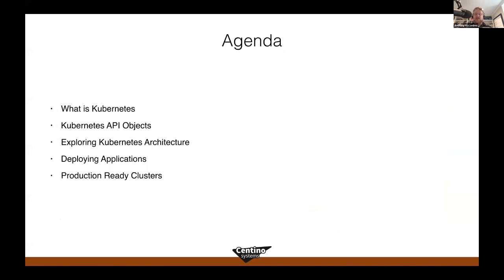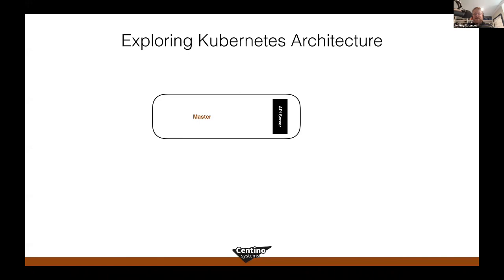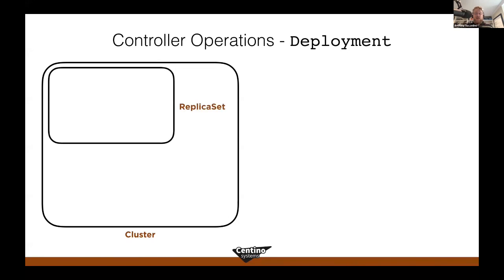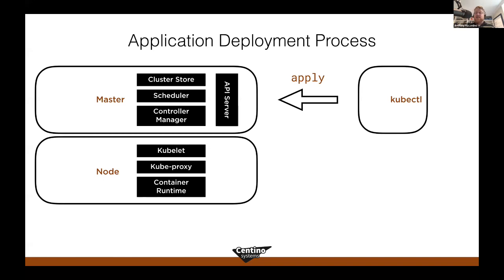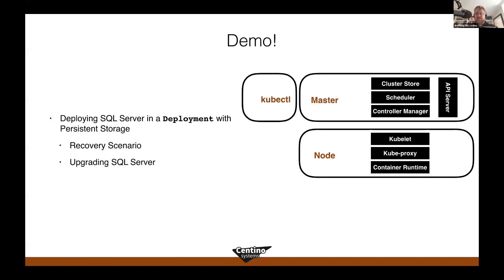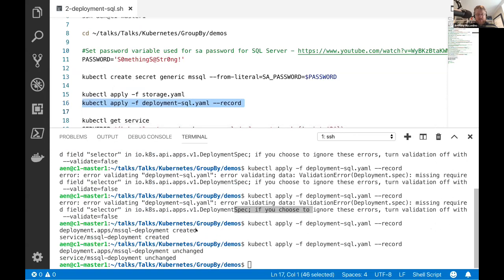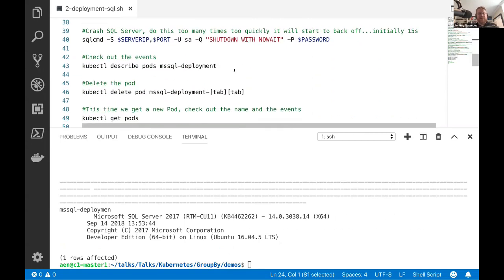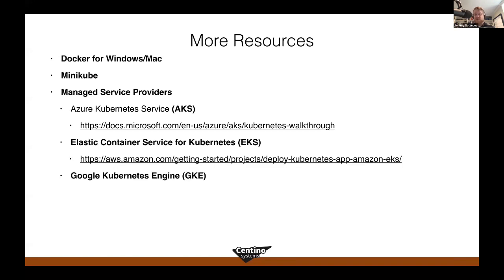Inside Kubernetes – An Architectural Deep Dive by Anthony Nocentino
Target Audience:
DBAs and System Architects with the desire to learn about deploying SQL Server in containers

Abstract:
In this session we will introduce Kubernetes, we’ll deep dive into each component and its responsibility in a cluster. We will also look at and demonstrate higher-level abstractions such as Services, Controllers, and Deployments and how they can be used to ensure the desired state of an application and data platform deployed in Kubernetes. Next, we’ll look at Kubernetes networking and intercluster communication patterns. By the end of this session, you will understand what’s needed to put your applications and data platform in production in a Kubernetes cluster

Why I Wanted to Present This Session:
I truly believe that container based SQL Server deployments are the future of how we’re going to build our data platforms, come join me in this talk so I can convince you too!